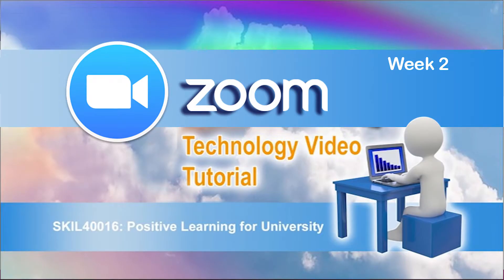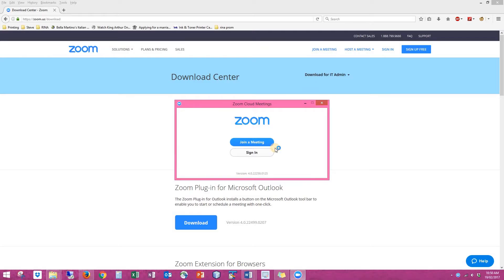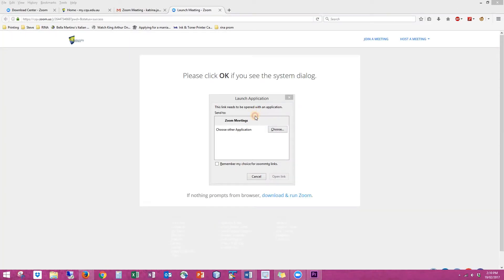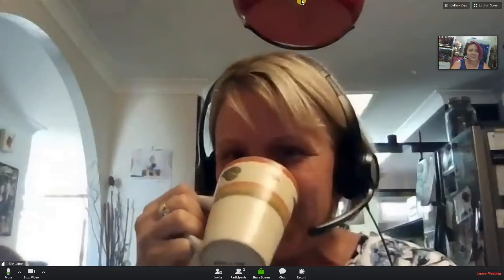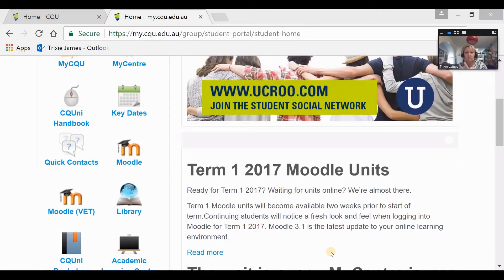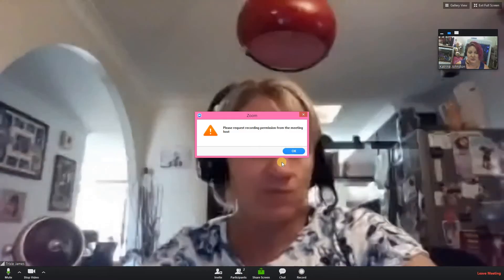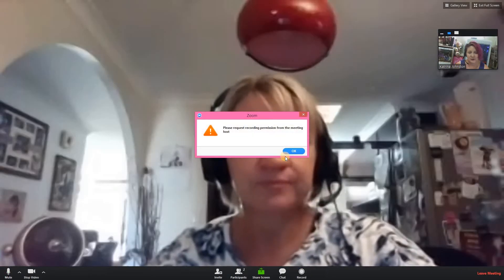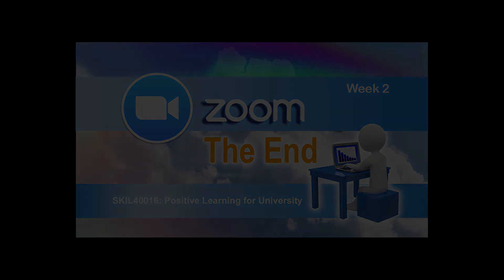zoom video tutorial